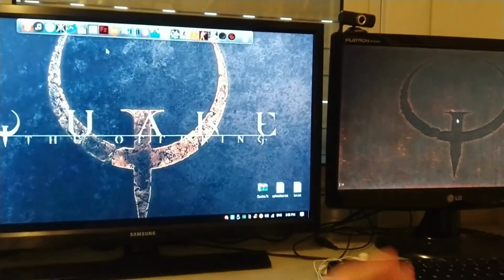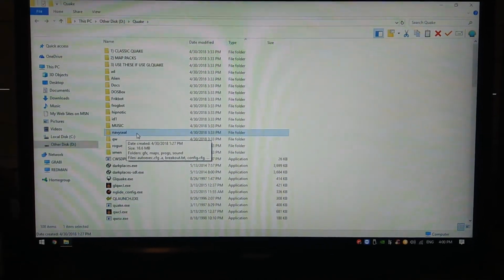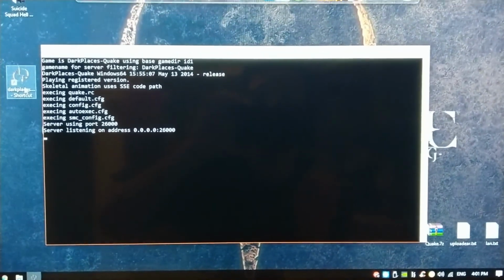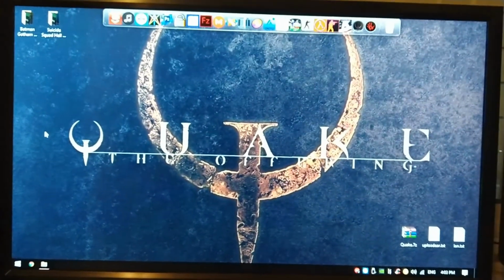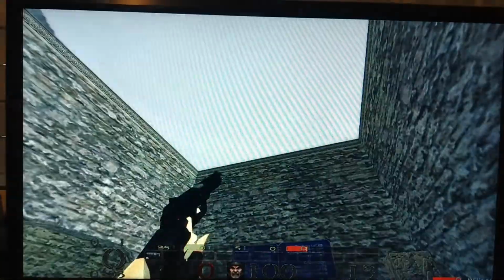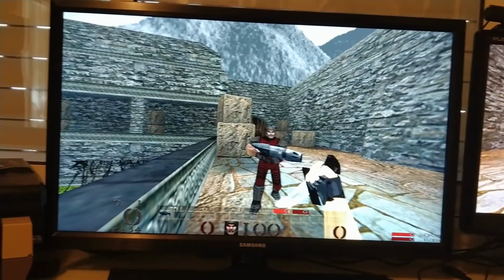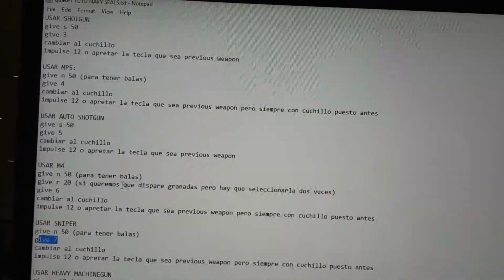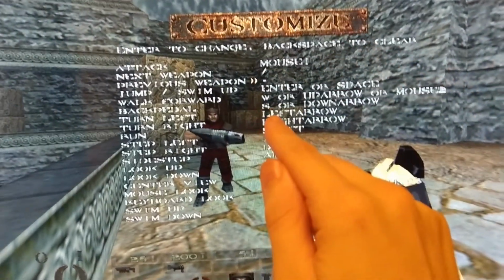Quake 1 + NavySeals MOD - LAN server tutorial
This tutorial is meant for those that are in love with Id Games in general.
Being able to play such an old masterpiece like Quake and being able to upgrade it with darkplaces and being able to play a mod made by the original creator of counter strike with counter strike maps ??! thats just magical.

This tutorial may not be for everyone, i dont think it will get a lot of views specially from the young audience, but for us, gamers that are in their early, mid 30's... this is a great oportunity to relieve the good old quake with a nice modernized counter strikeish style.

to get the stuff you need.